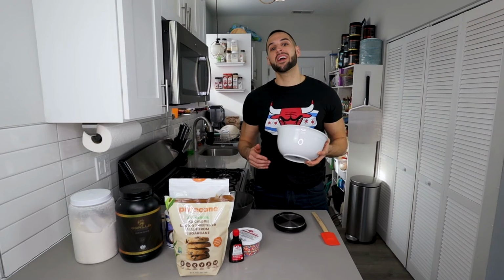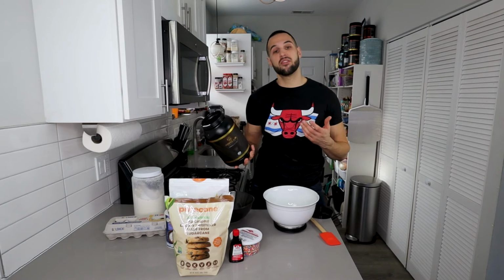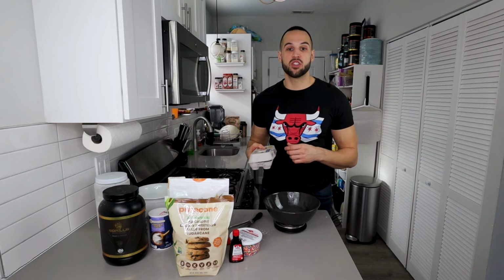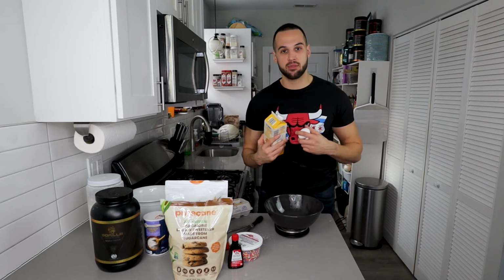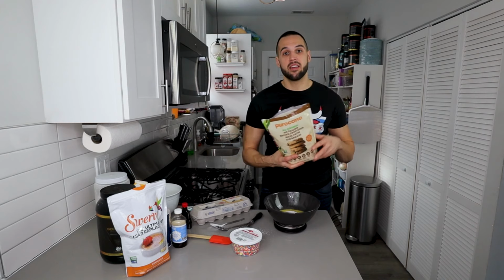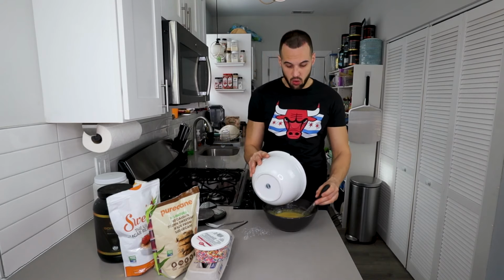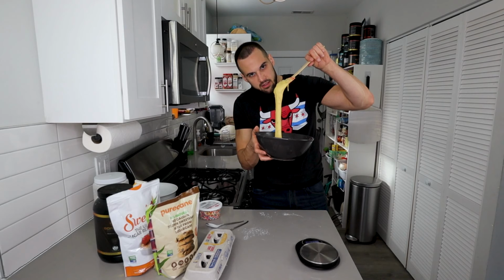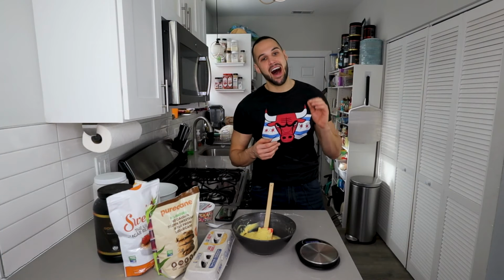10 Minute Edible Cookie Dough | Birthday Cake Edition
Todays anabolic recipe is a flavor that is near and dear to my heart, birthday cake.

Product links!
.1 Scale
Cake Batter Extract (MUST HAVE)
AP Flour
Egg Whites
Light Butter
Swerve Granular
Purecane Brown Sugar
Pure Vanilla Extract
Rubber Spatulas